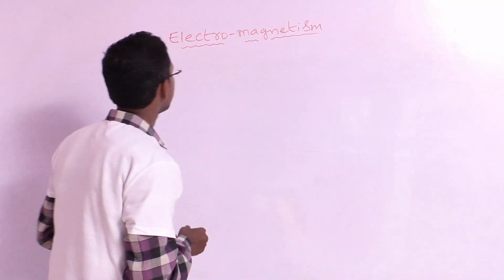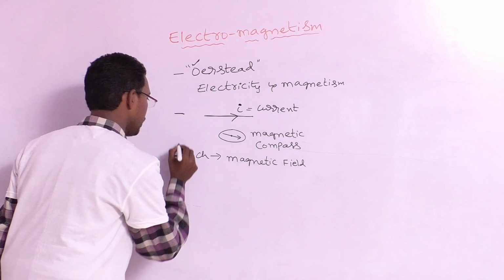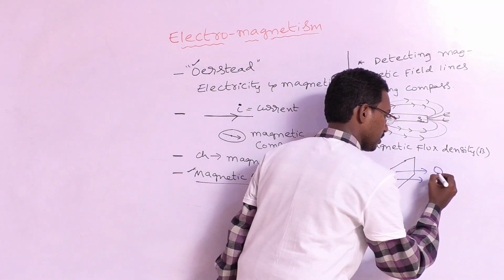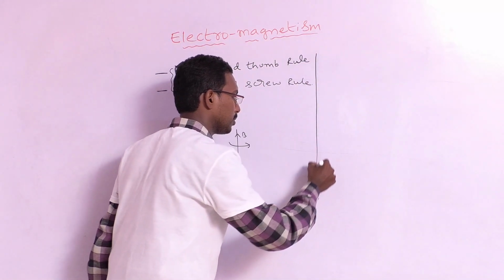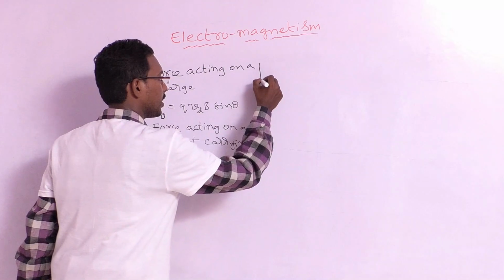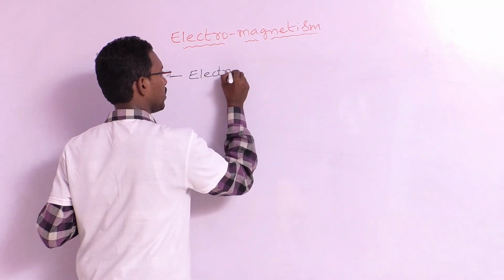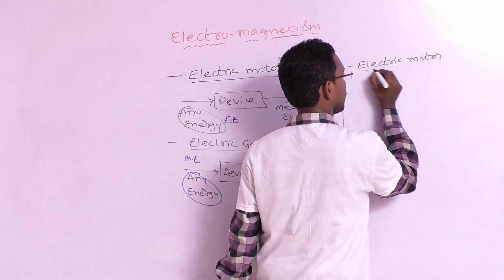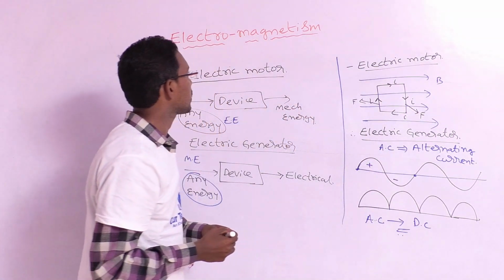CLASS 10 - ELECTRO MAGNETISM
Keep learning, keep growing.